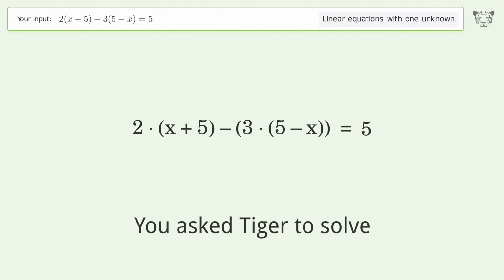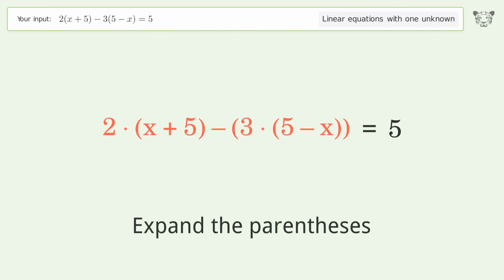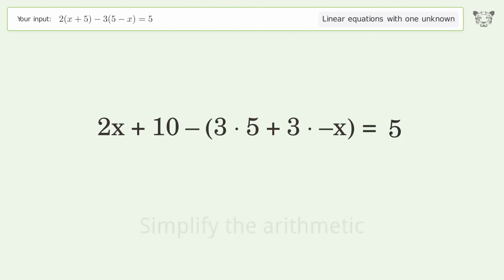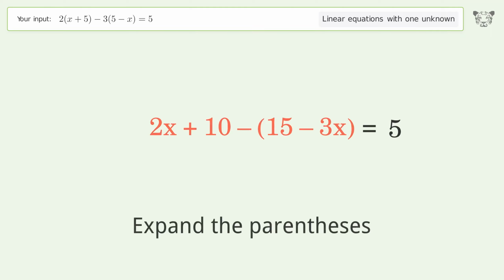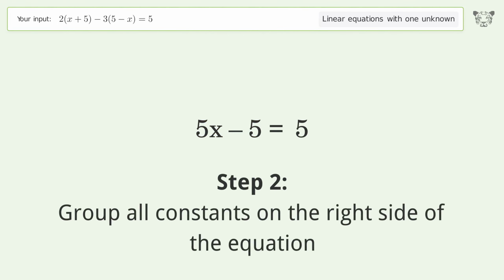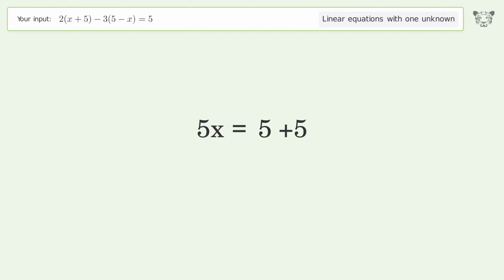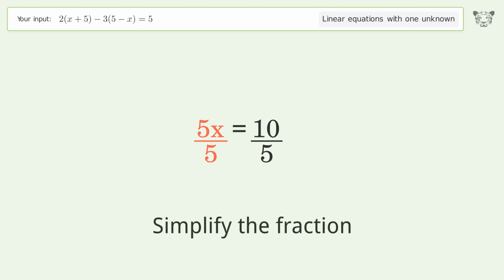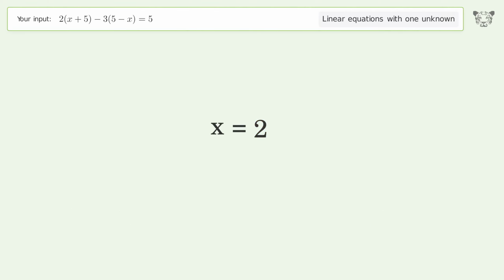Linear equation with one unknown: Solve 2(x+5)-3(5-x)=5 step-by-step solution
Solving 2(x+5)-3(5-x)=5 using the linear equation with one unknown solver

for a step-by-step and more tips and tricks for dealing with linear equations with one unknown.